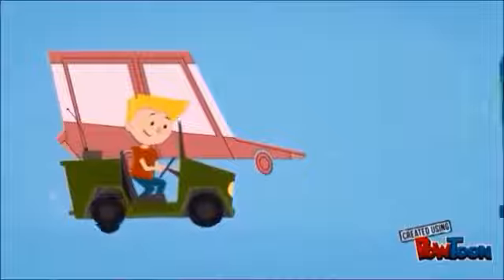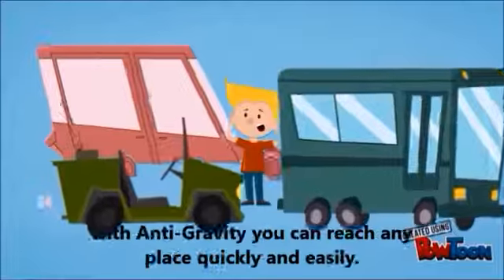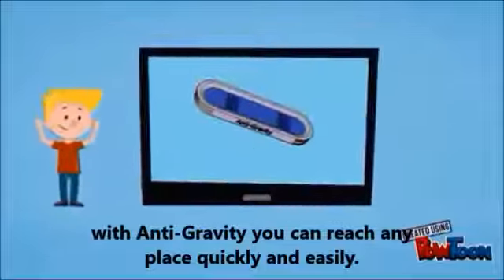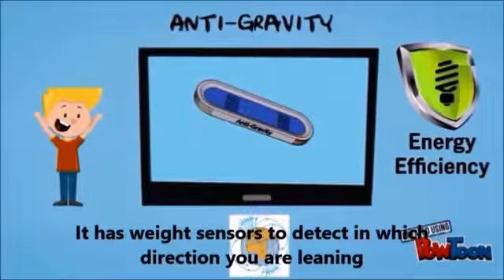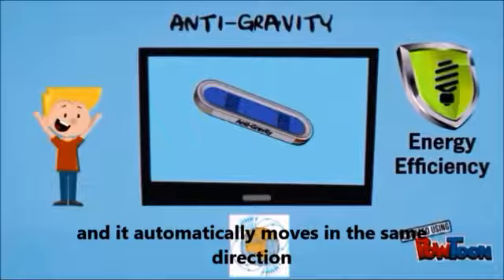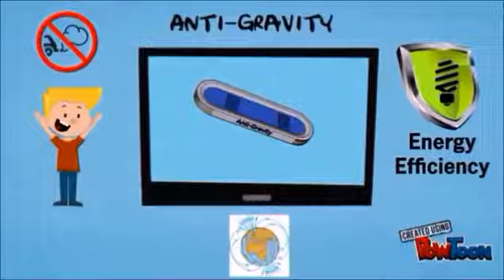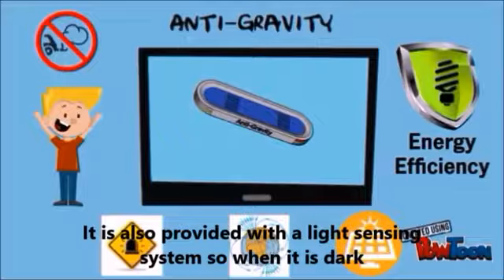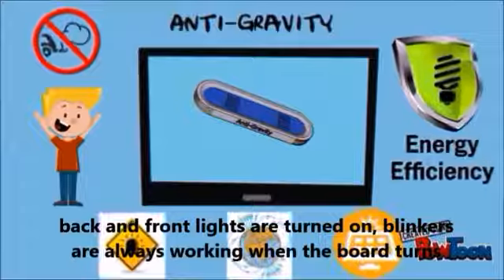Antigravity Grade 7 English Advertisement Campaign 2017